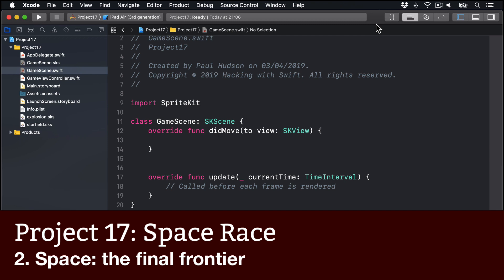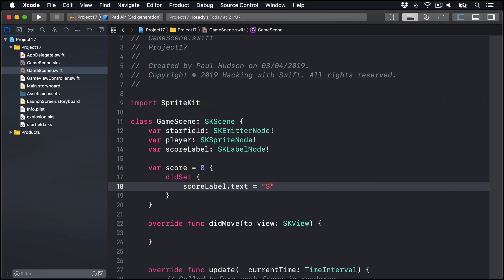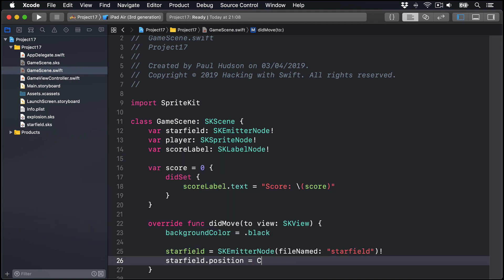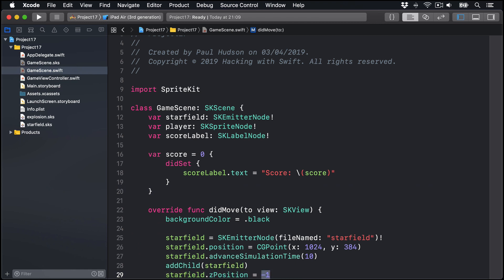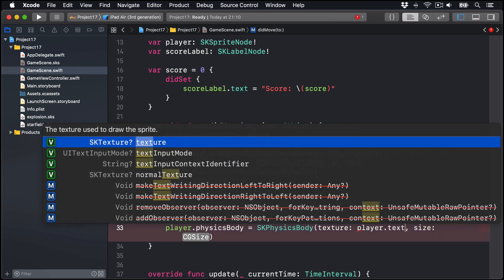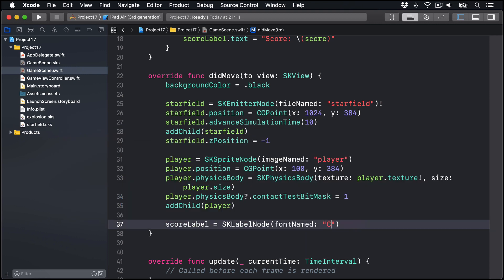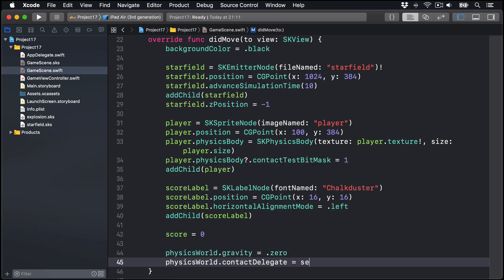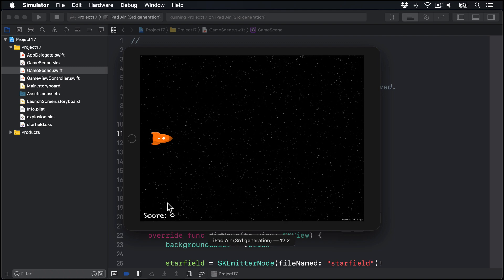Space: the final frontier – Space Race, part 2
In this video we create an SKEmitterNode that acts as a starfield for our space game, and track the player’s score.